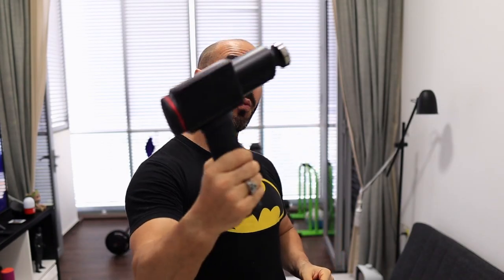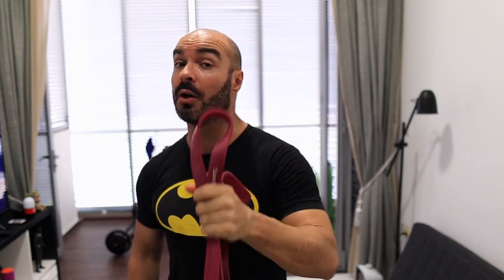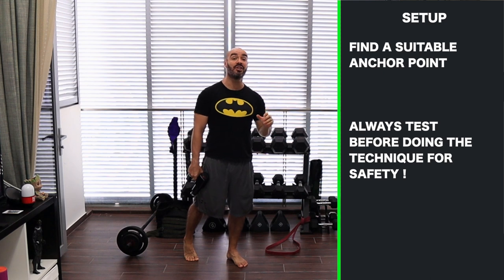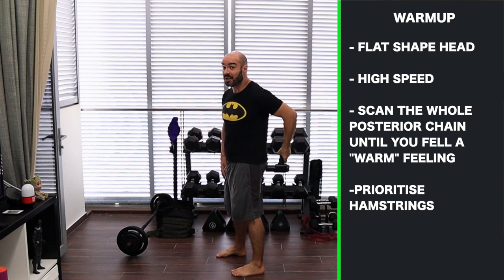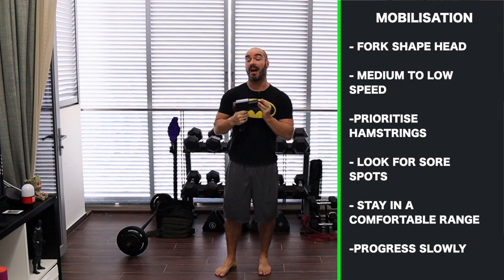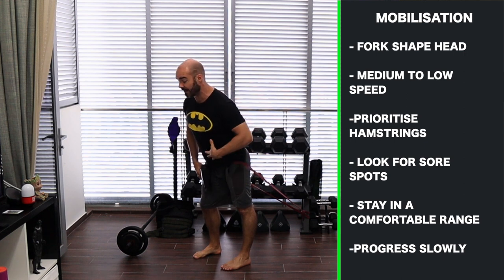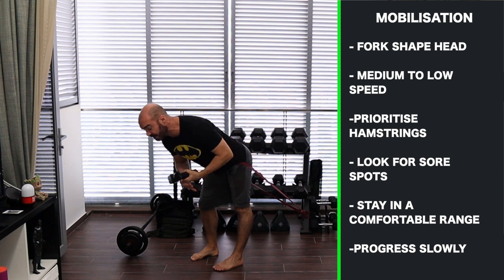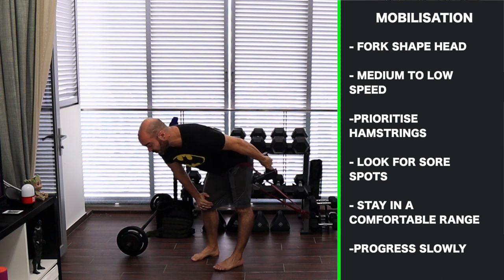How to use the massage gun to stretch the hamstrings - Best technique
How to use your massage gun for hamstring stretches and mobilisation. This is a great technique combining a loop band distraction with a massage gun to ensure you're getting the most out of this mobilisation/ stretch.

Time Stamps
0:00 Start
00:36 Objectives
1:28 Setup
2:51 Warmup
4:56 Mobilisation/Stretch
10:56 Safety